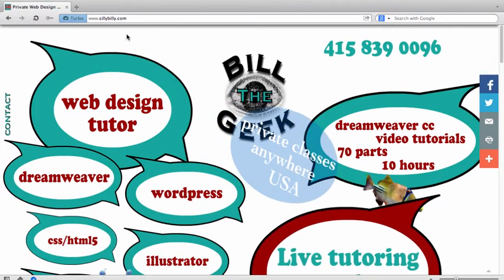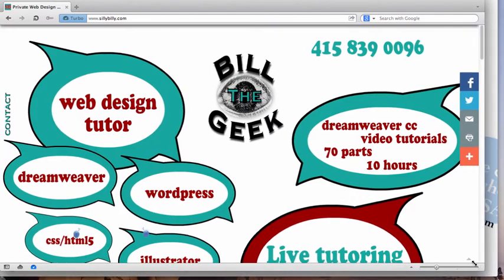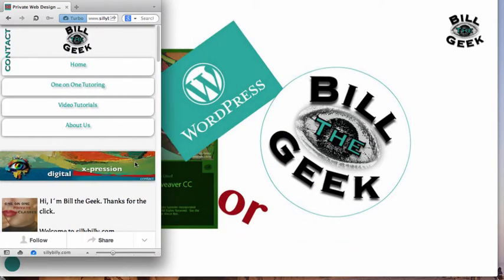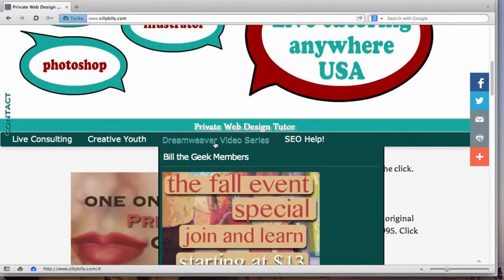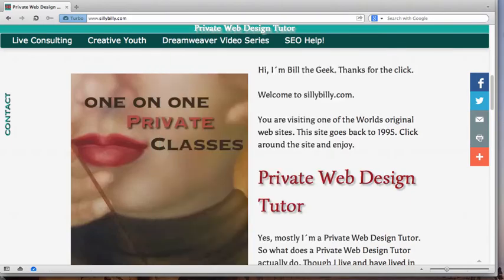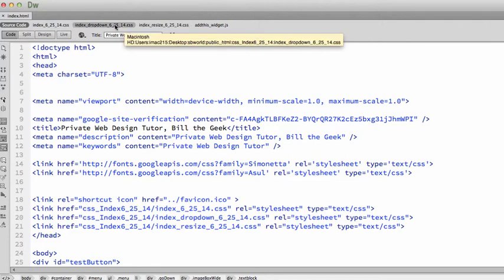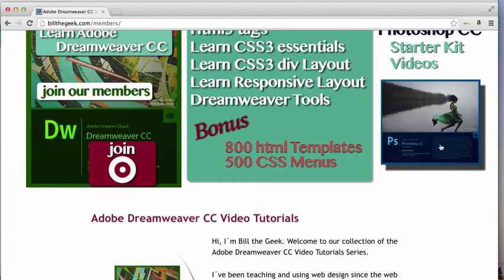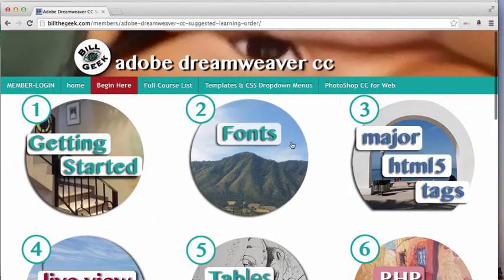Wordpress and Dreamweaver, Side by Side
Here Ya Go!  Wordpress and Dreamweaver, Side by Side.  A short, but close up look at what the two do, and what the two do not do.  Both applications have a home on all of my production machines and I use both each and everyday.  But I know which one to use when and for what.

In this short prep video for Part 2, “Wordpress or Dreamweaver,” I wanted to allow our members to get a look at what to expect from each application.  In this video, “Wordpress and Dreamweaver, Side by Side,” I wanted to give members and idea of which one is used for what.

Dreamweaver, developed by Macromedia back in the early 1990's, was developed as a code writing tool.  That's right, it was never meant to be a WYSIWYG (pronounced, wizzy wig, meaning what you see is what you get ).  The people at Macromedia built Dreamweaver for people that understood how to confidently write html, css, javascript and maybe php in their sleep.  At one point in time, 70% of all web sites on the planet where being pumped out by web developers and designers that used Dreamweaver.

Web making wanna be's heard about the Dreamweaver Buzz, so they wanted to use Dreamweaver also. I have taught thousands of people Dreamweaver and I can't tell you how many times people have told me, “But I don't want to know any code.”

I´m like, “Dude!  This application is all about code, that's what it is, a freakin' code writer, code editor.”

Of course, I didn't say it like that, but each and every time that is what I was thinking.

Personally, I love creating my own pages with my own layout in Dreamweaver.  Of course to get what you really want out of Dreamweaver one needs very strong, html, css, php, mySql and javascript skills.  Not too many people have those talents.

As we look at Wordpress and Dreamweaver, Side by Side, we get a little glimpse at how long it takes to write the html and css for a page, let alone a site, as well as what happens when you throw in the CSS to make the site responsive.

Wordpress kind of took the world by surprise.  It is truly an awesome application ( if you want to call it an application ).

This video, “Wordpress and Dreamweaver Side by Side,” is the prep video for “Wordpress or Dreamweaver?” which goes further in depth into the differences between the two.